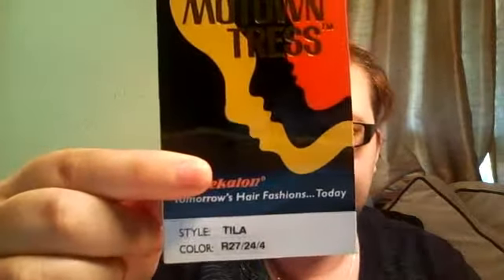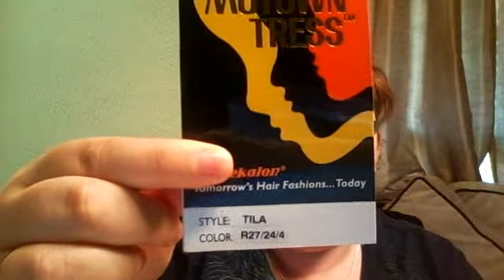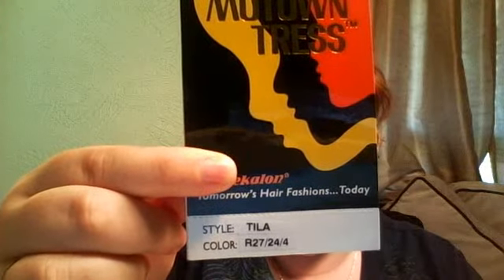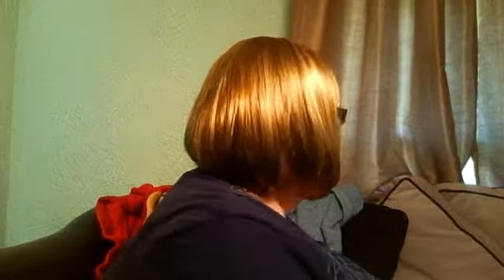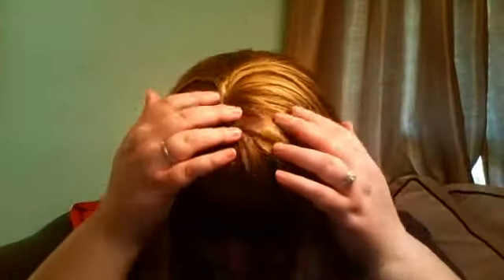Motown Tress Tila